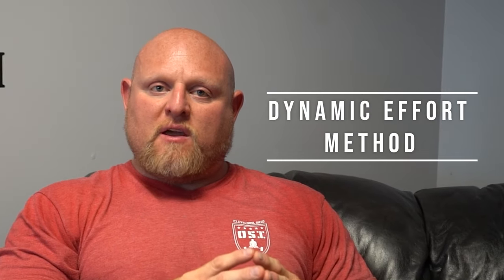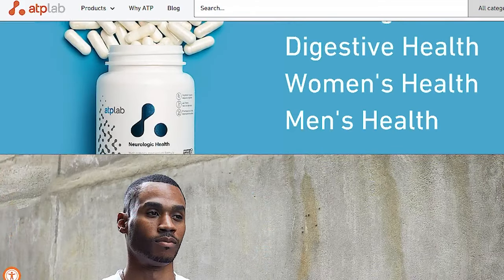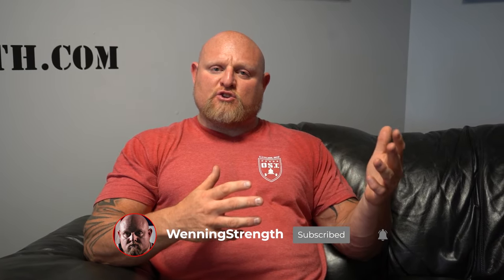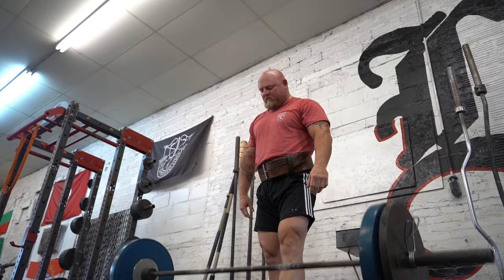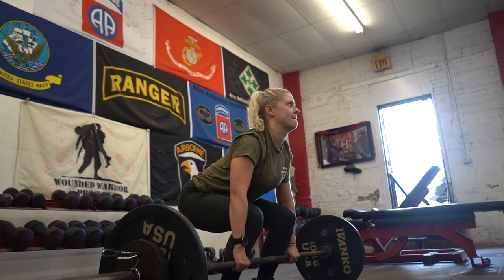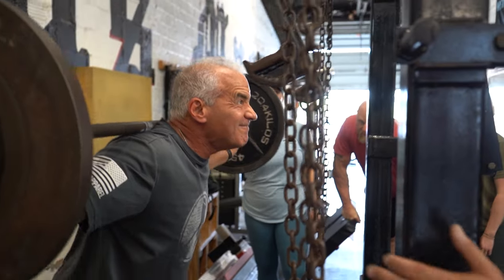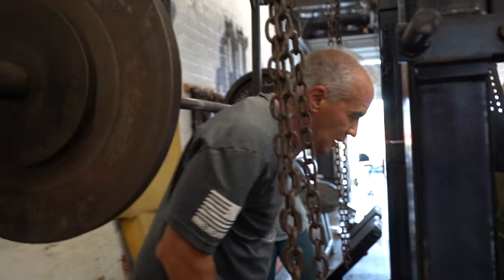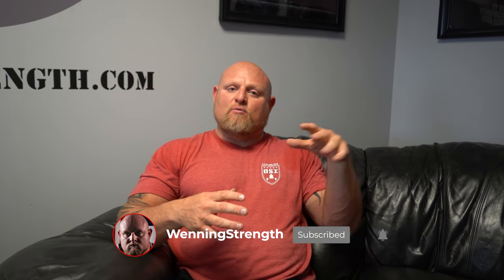GET QUICK RESULTS with the Dynamic Effort Method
🔥 In today's Matt Wenning video, Matt dives deep into the Dynamic Effort Method and why it's crucial for maximizing your training results! 💪

🏋️‍♂️ Whether you're a powerlifter, athlete, or fitness enthusiast, understanding how to implement dynamic effort training can take your performance to the next level. Matt shares his insights, tips, and practical advice on how to incorporate this powerful training technique into your routine effectively.

🎯 Don't miss out on this valuable information that could transform your workouts and help you reach your fitness goals faster! Hit the play button and learn from one of the best in the game.

📈 If you're ready to elevate your training and see real progress, this video is a must-watch.